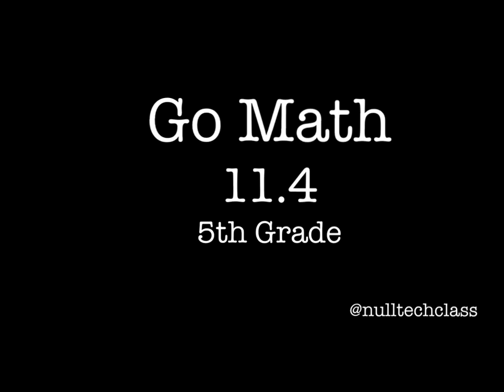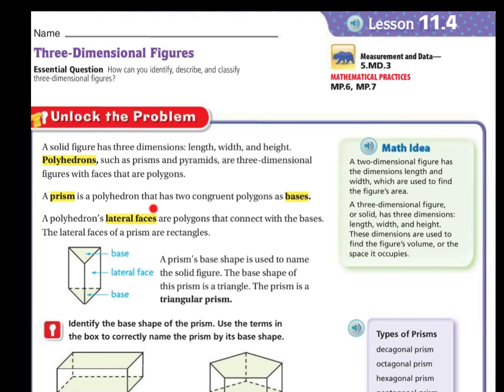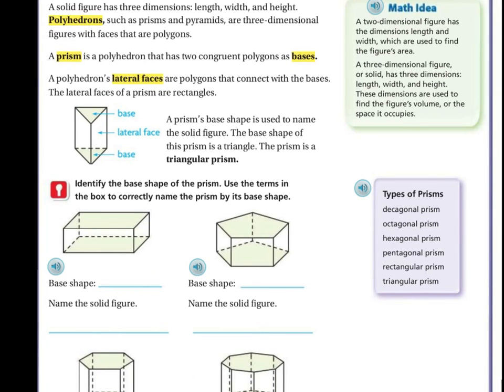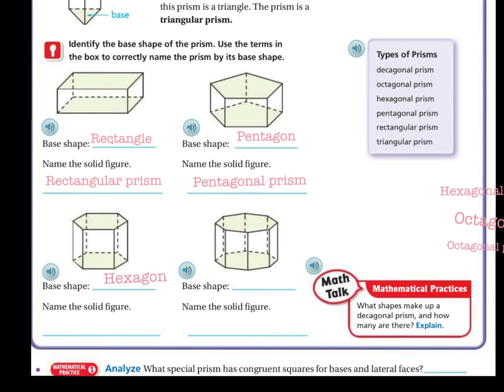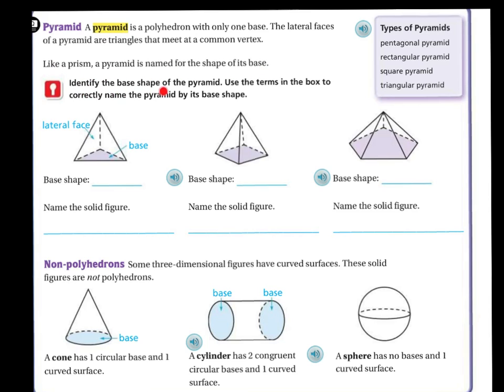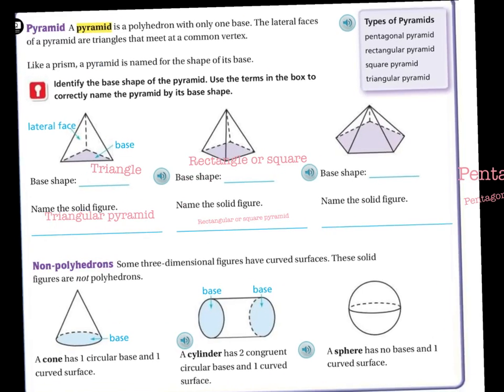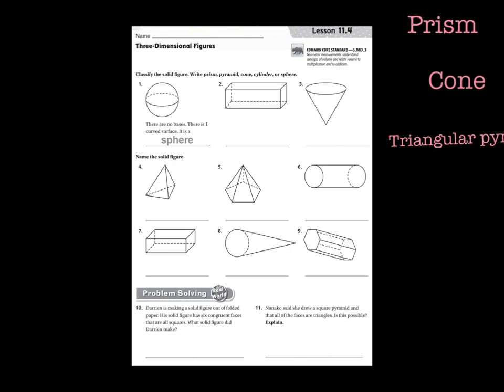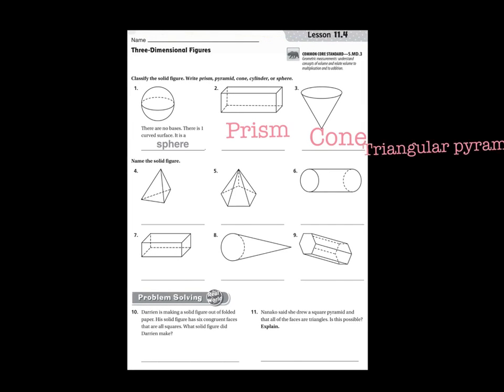5th Grade Go Math 11.4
Three-Dimensional Figures